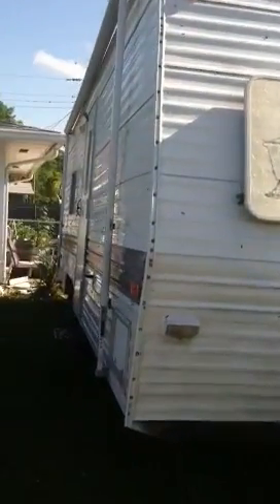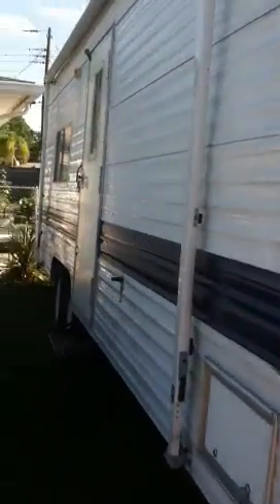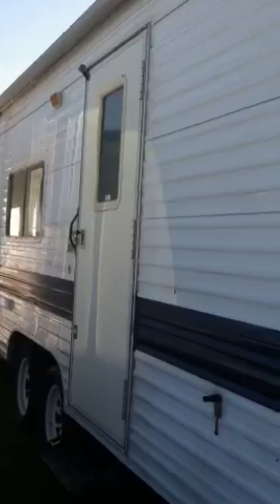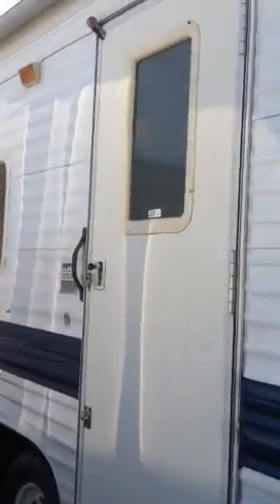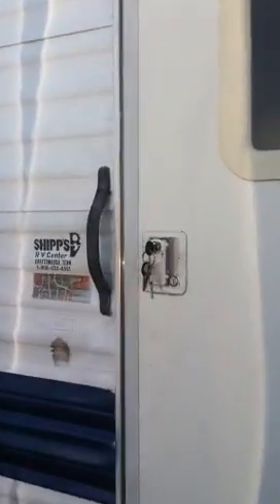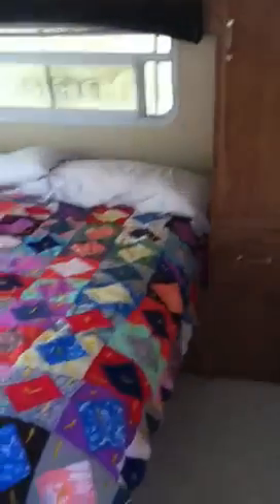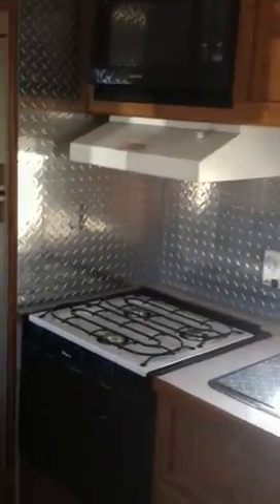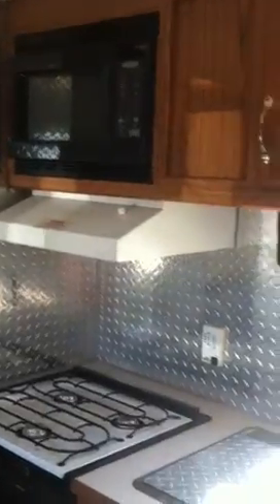Travel trailer tour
A video tour of our '99 Fleetwood Wilderness travel trailer for sale.

Sleeps 6
Newly renovated
Custom paint
Ducted A/C and heat
No leaks anywhere
Bathtub and shower
LOTS of storage
Propane stove, oven, fridge, freezer
Microwave
TV hookup, stereo